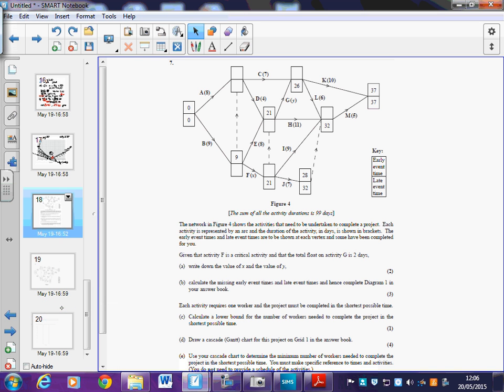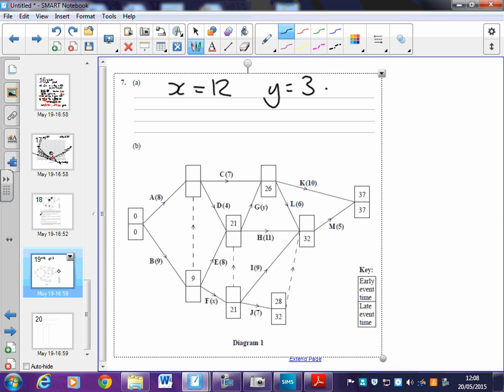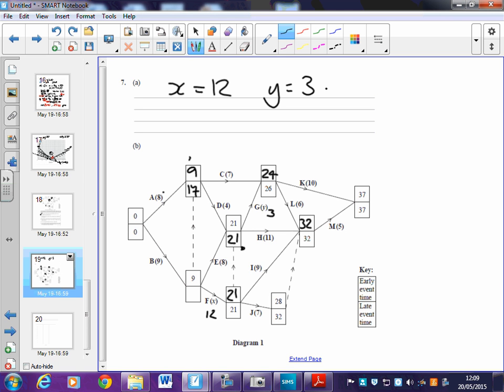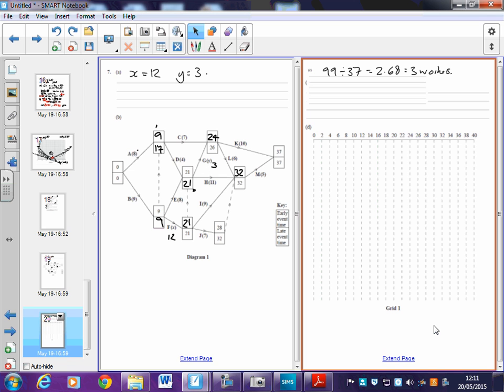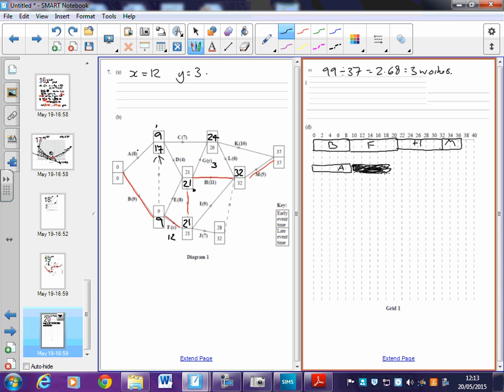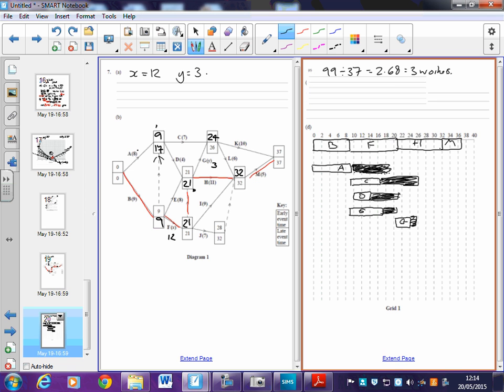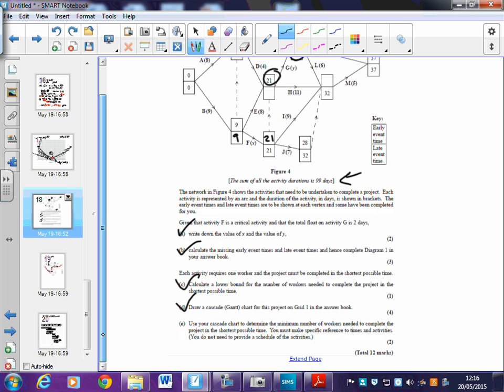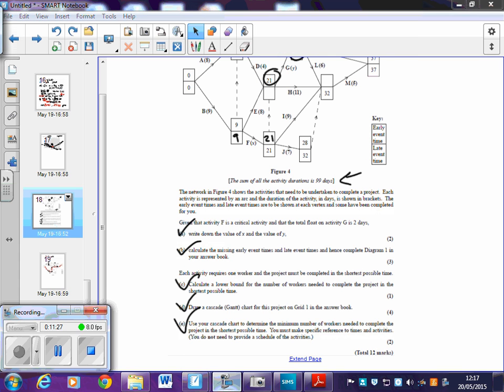D1 Edexcel Jan 2015 International Q7